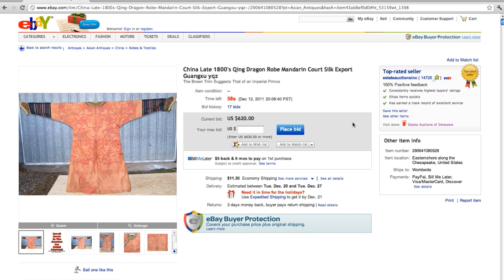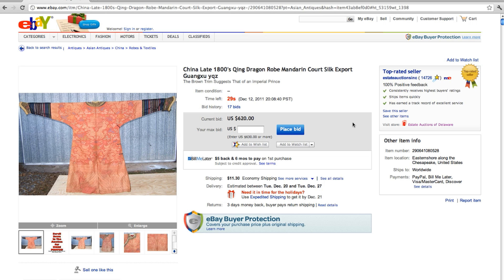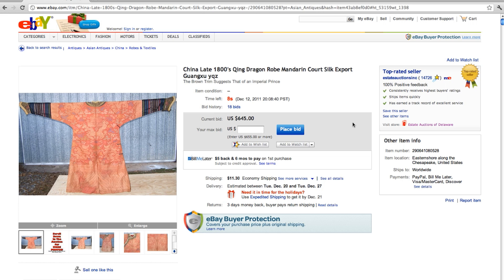EBAY: THE LAST MINUTE! CHINA QING DRAGON ROBE 1800's - $800 jump in the last seconds!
Our newest addition to the GettingSoldOnEbay channel is our LAST MINUTE series. These are Real TIme screen captures of some of our recent auctions. This auction jumps nearly $800 in the last minute and to say the least we were excited. This item came to us on consignment from a Oriental Antiquities gallery here in the states.